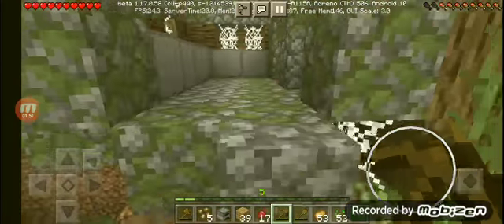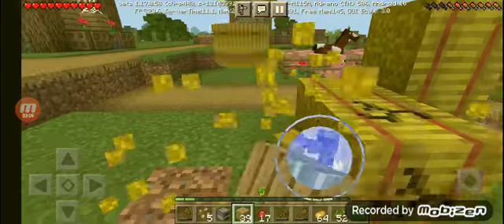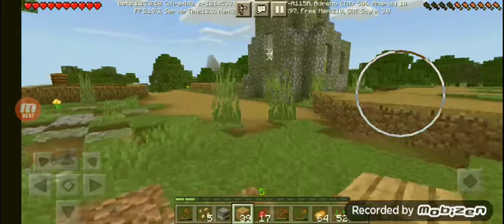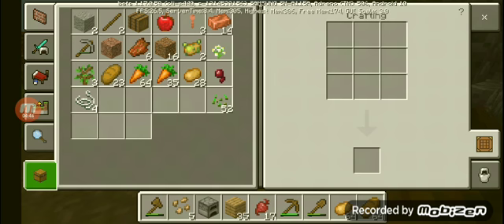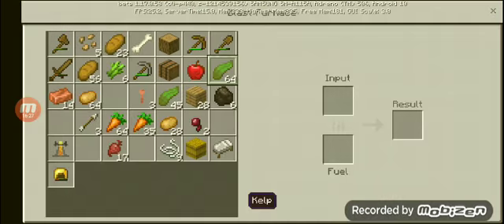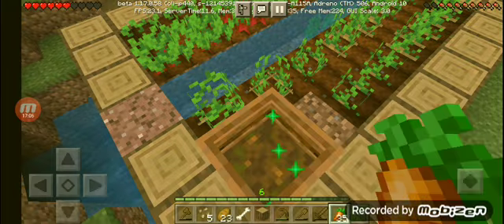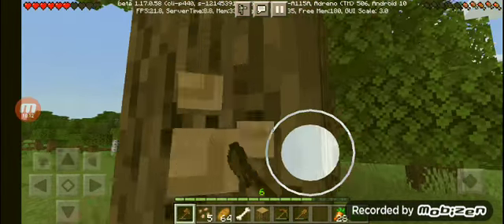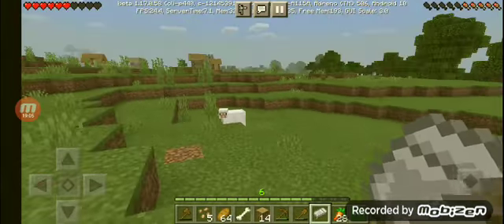minecraft again finding nothing (sad)